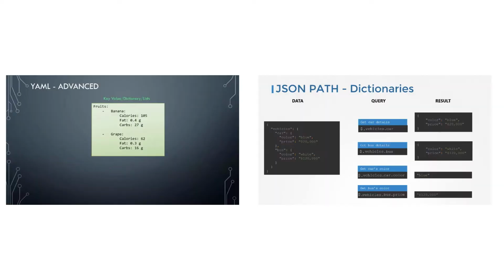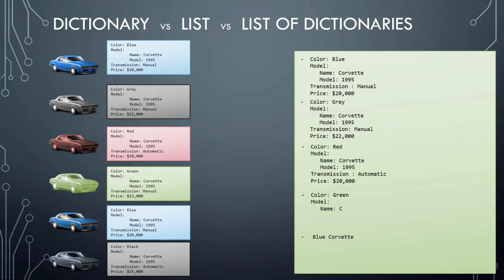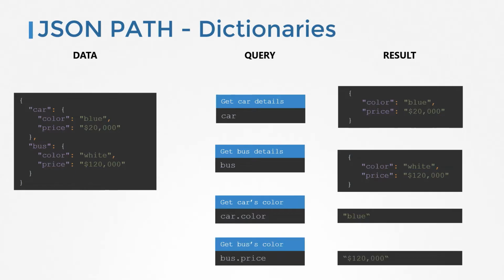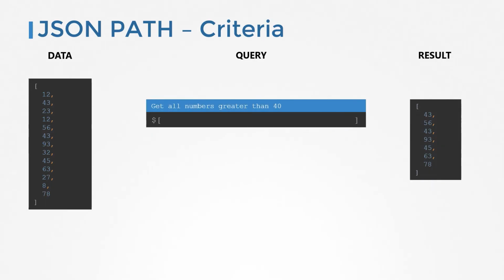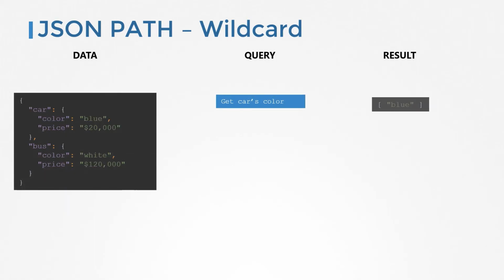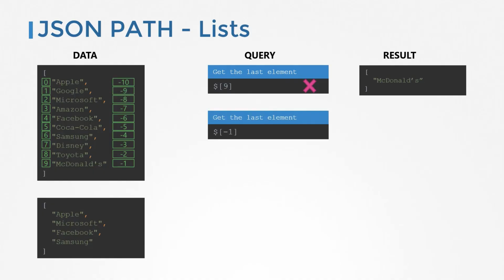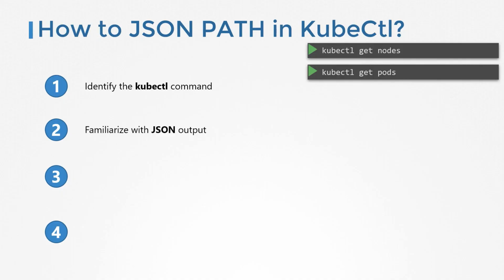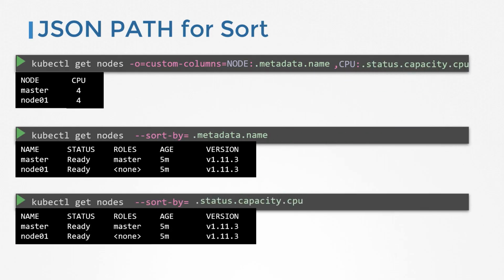Introduction to YAML and JSON PATH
This is an introduction to the basics of YAML and JSON PATH, made by KodeKloud for the ProgrammingKnowledge audience. YAML and JSON PATH are a must have pre-requisites for any one entering into the modern software development, cloud computing, data analytics or devops world. Through out this course we get you up and running with these concepts using lectures and hands-on labs for practice. Thank you for joining and I hope you enjoy the course.YAML and JSON PATH are widely used in the DevOps and Cloud industry.

Contents
Introduction to YAML
Start Introduction to JSON PATH
Start JSON PATH - 2 - Wilde Cards
Start JSON PATH - Lists
Start JSON PATH Use case - Kubernetes
Develop Kubernetes Configuration Files in YAML